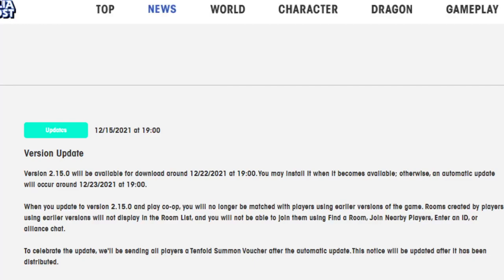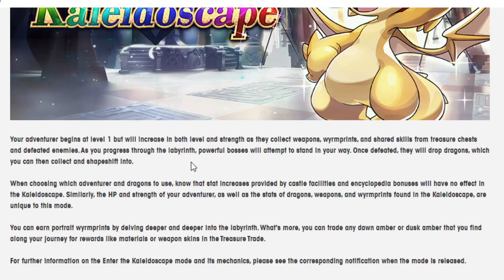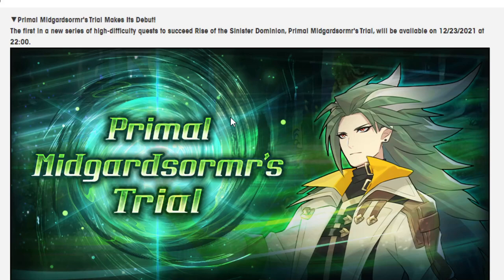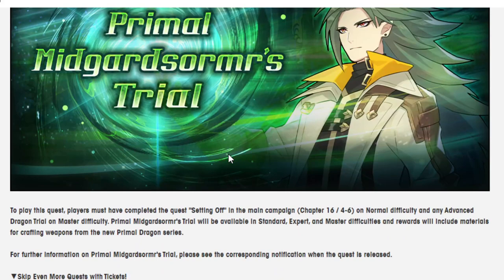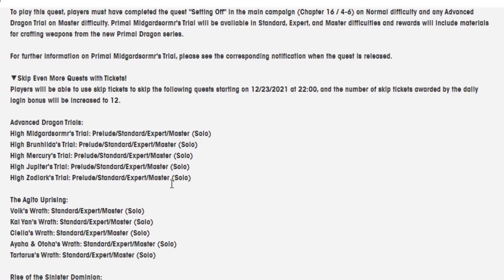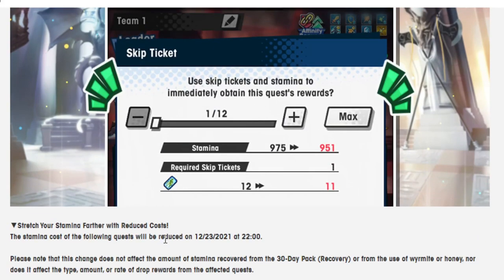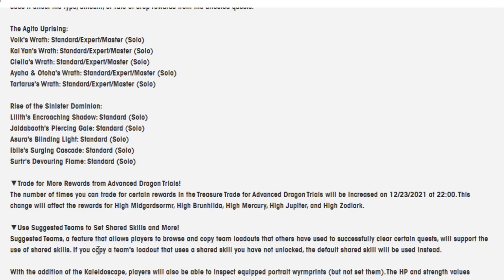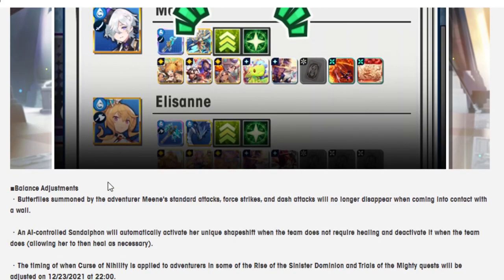Huge updates are coming! New events and etc! Dragalia Lost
I was not expecting so much to be coming.